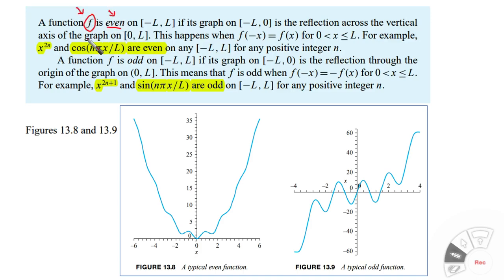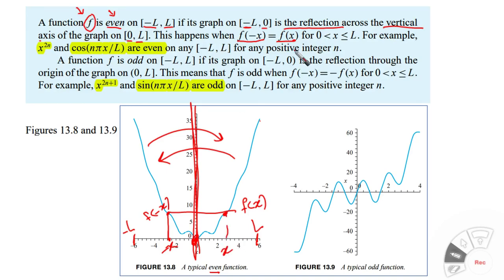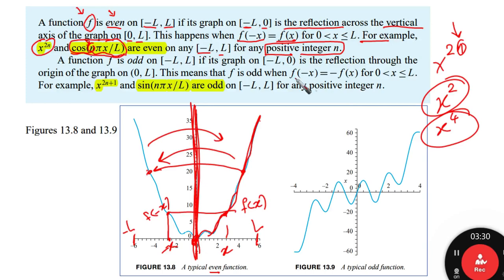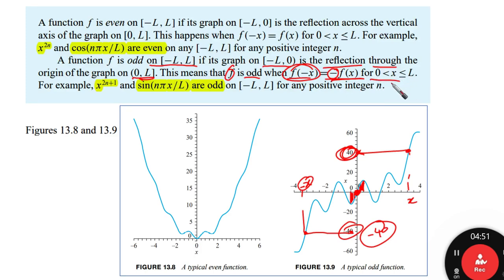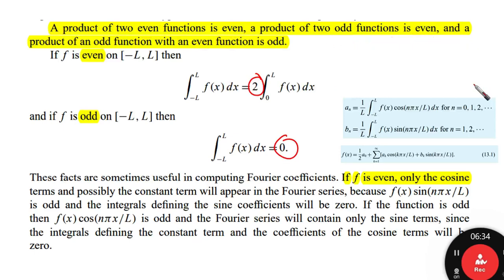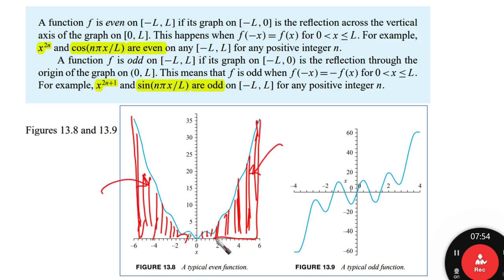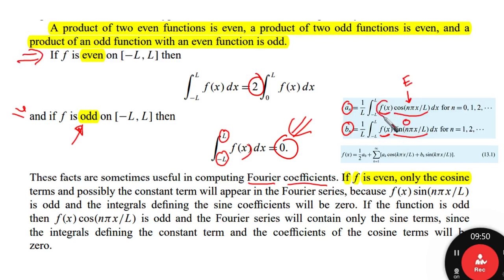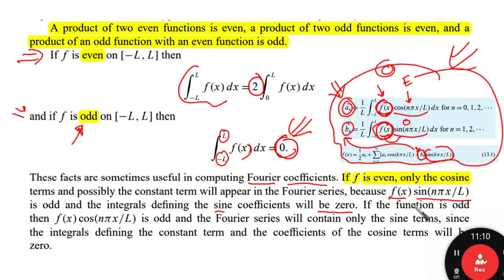13- Odd and even functions part 1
Odd and even functions part 1